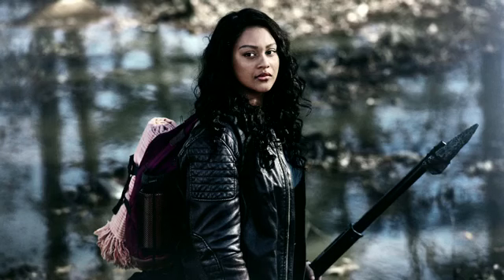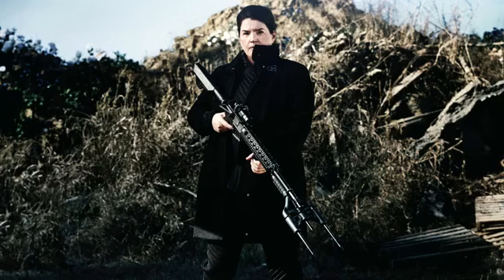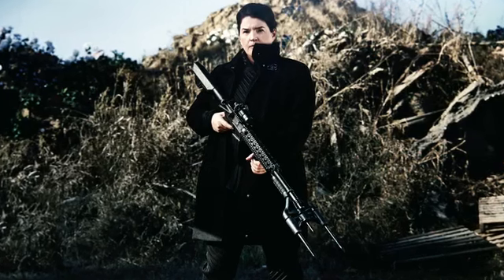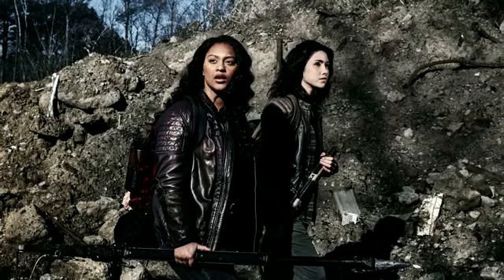TALKINGDEAD PATRICK STALEY(TRIAL MASTER)ALEXA MANSOUR (HOPE) TALK ABOUT FILMING TWDWORLDBEYOND